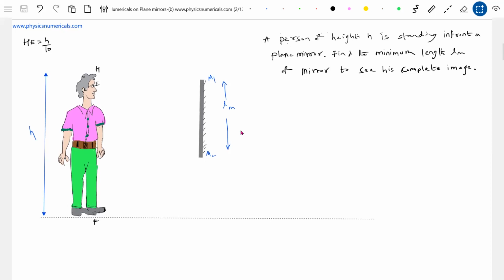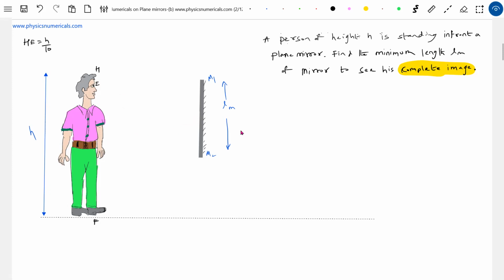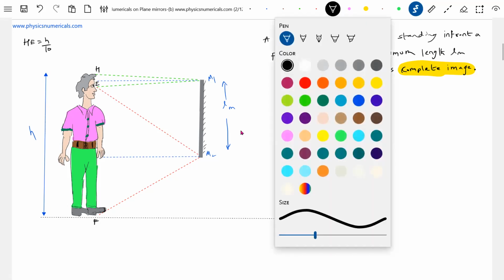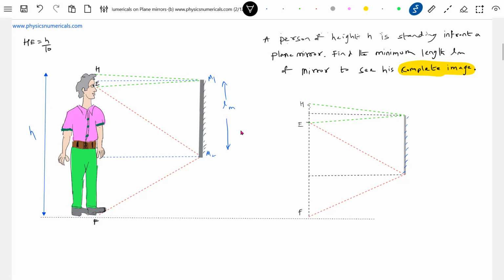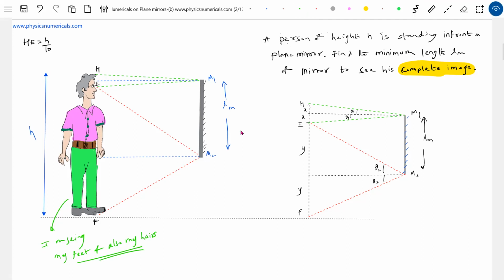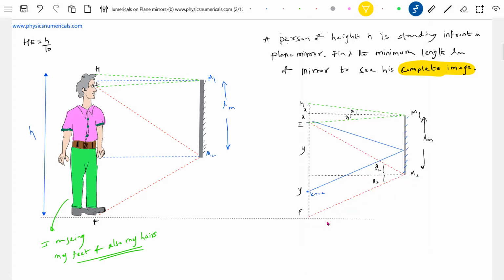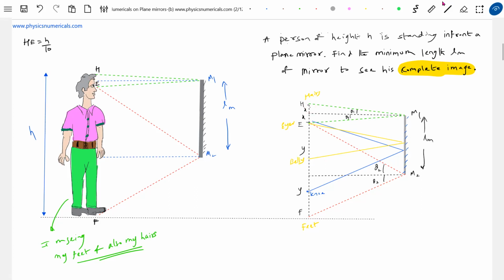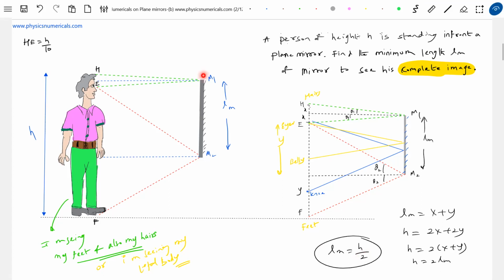17) Ray Optics |The minimum length of a plane mirror required to see the full image of an object is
half the length of the object. This is because the image formed by a plane mirror is virtual and erect, and the size of the image is the same as the object.  | Ray Optics class 12 | physics | JEE Adv | JEE Main | physicsnumericalshelp sridharsirphysics jeeadvancedphysics iitjeephysics jeeadvanced Thanx for watching this video😊 . Experience--20yrs ; Mentored below 100 and 1000 JEE Advanced Ranks.